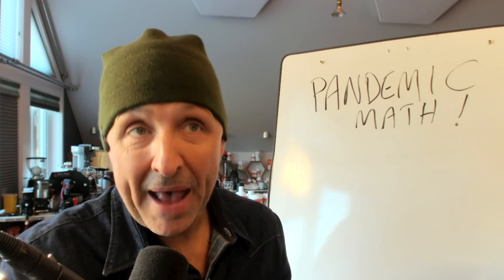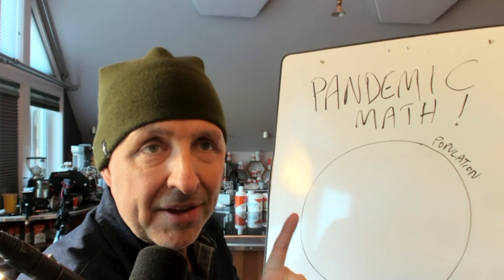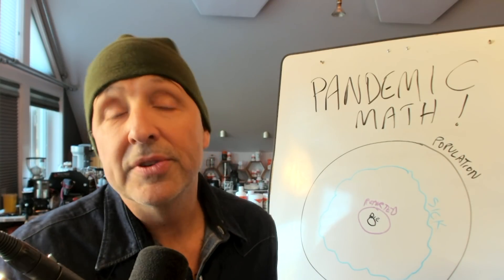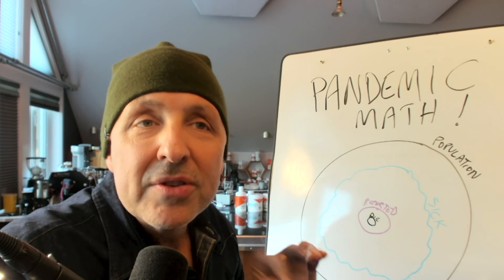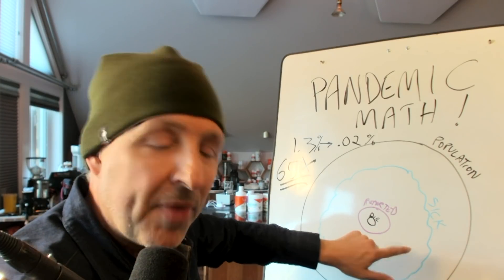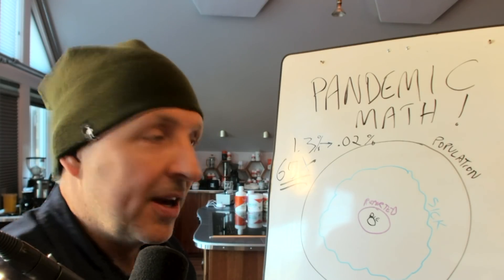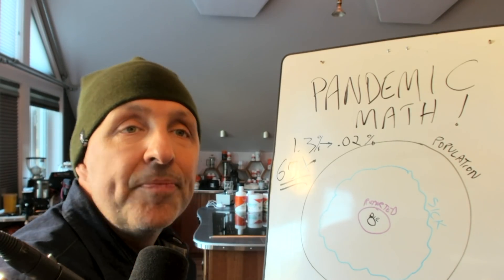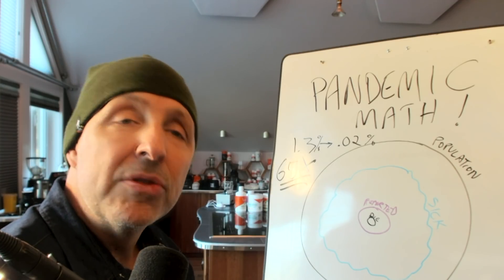Dave Asprey Talks Coronavirus - Pandemic Math!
Pandemic Math!